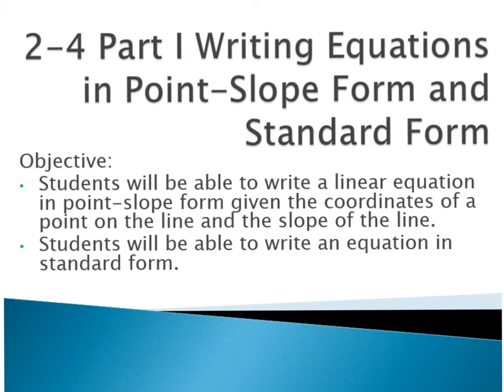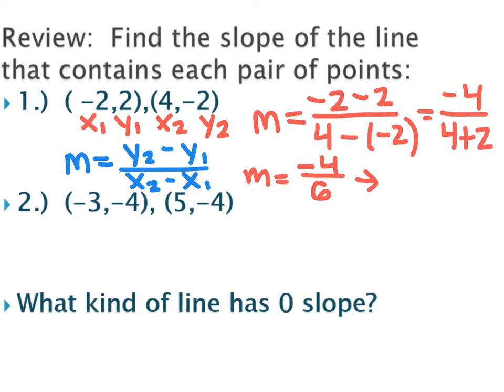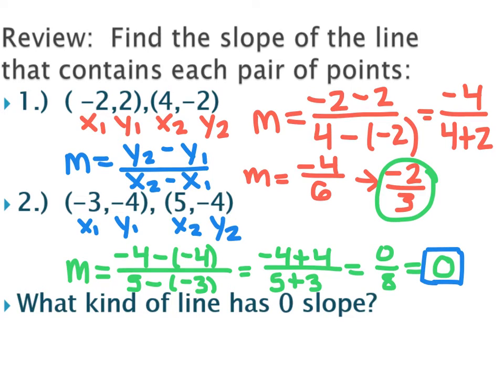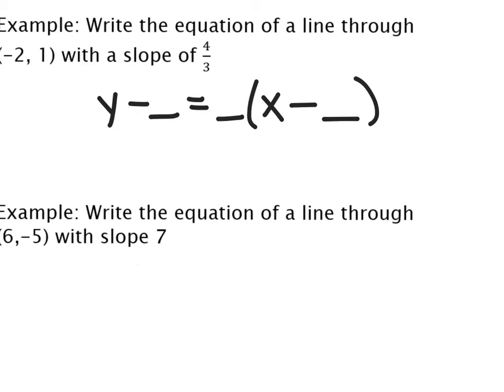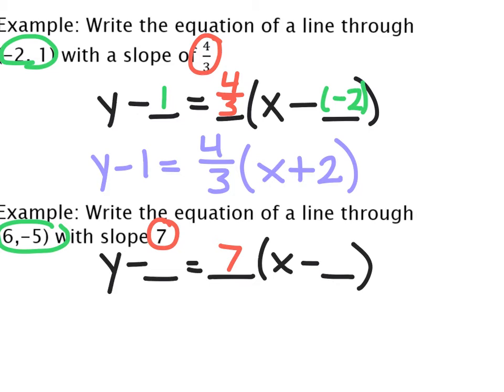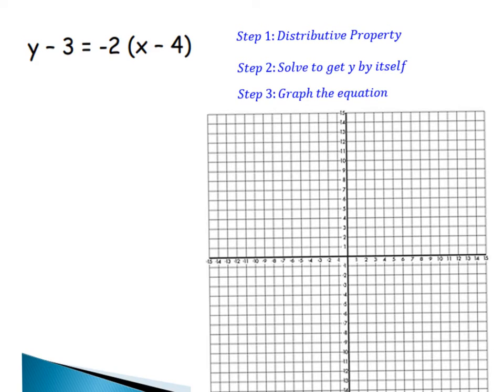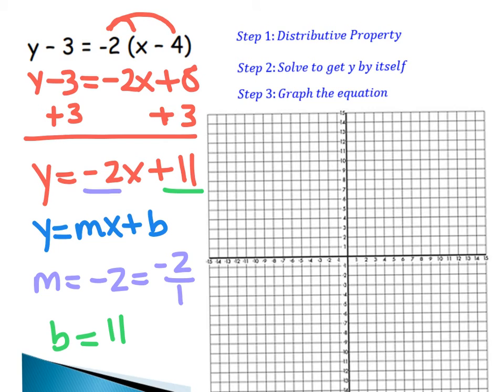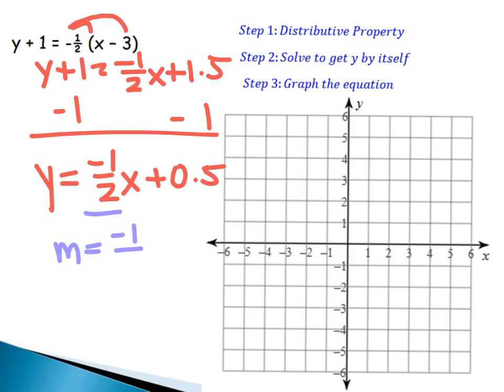2-4 Part 1 Day 1 Point Slope Form